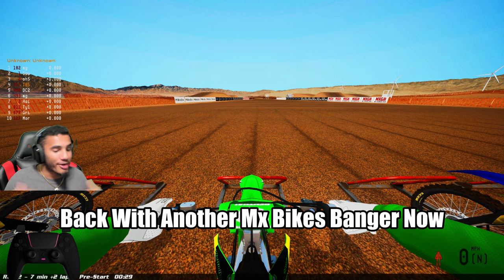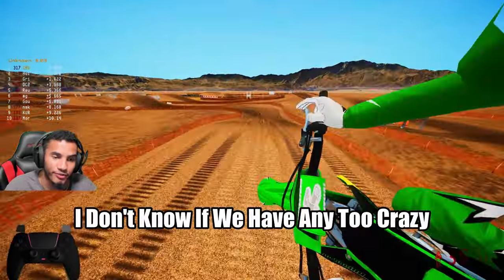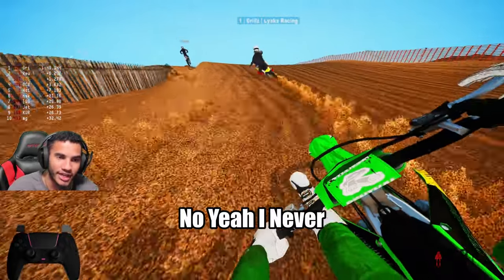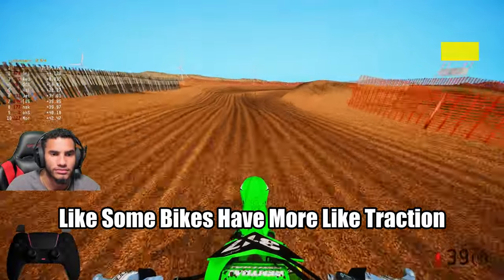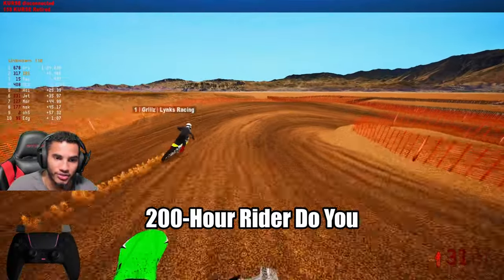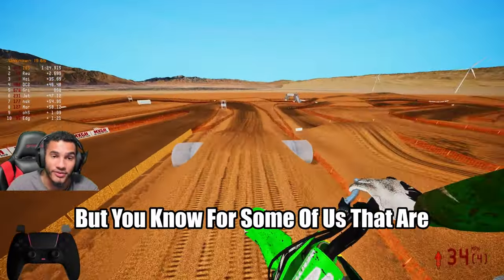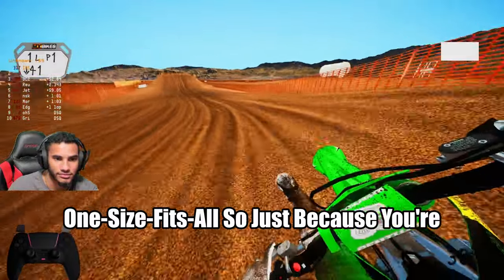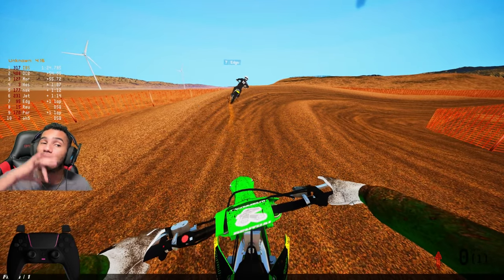THESE TIRES UNLOCK EZ MODE IN MX BIKES!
HUGE THANK YOU TO JAY & MORGAN!